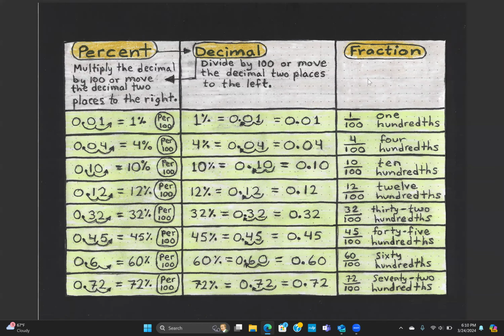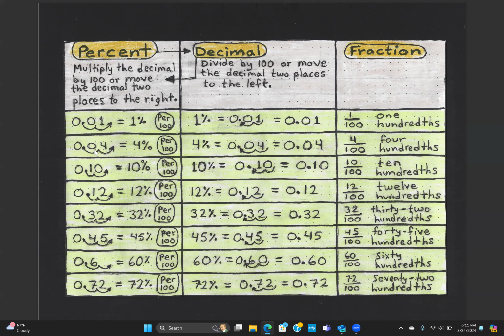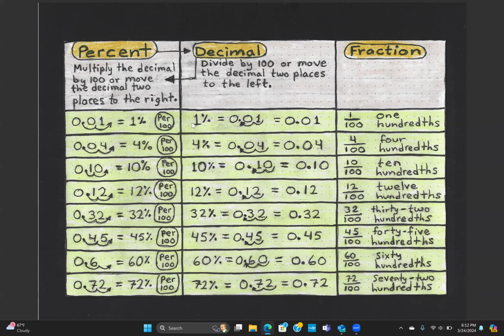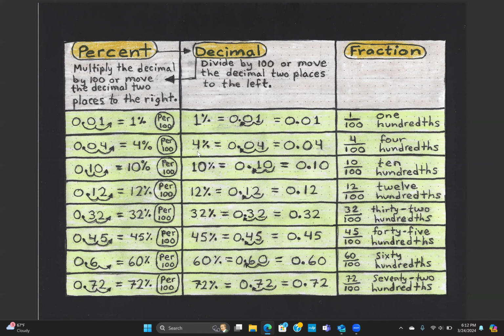Middle School Math Percentages, Decimals, and Fractions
Students will learn how percentages, decimals, and fractions are interrelated.